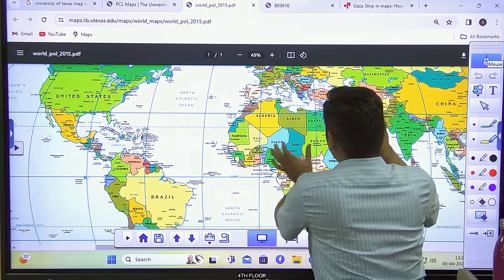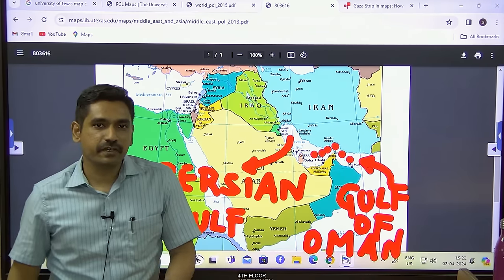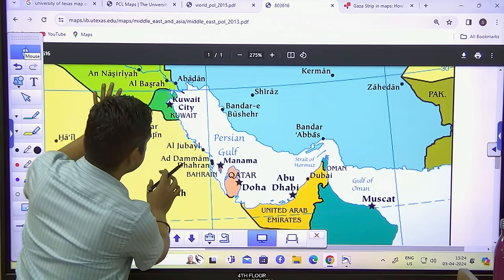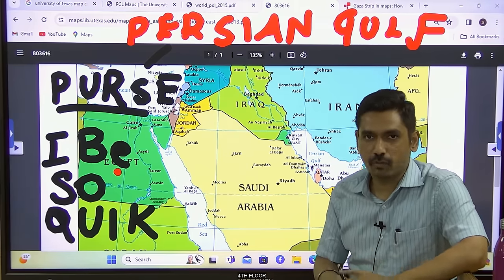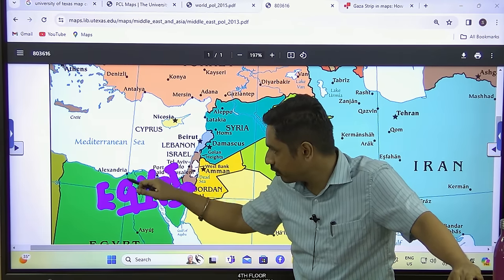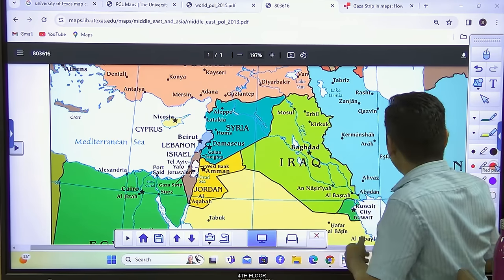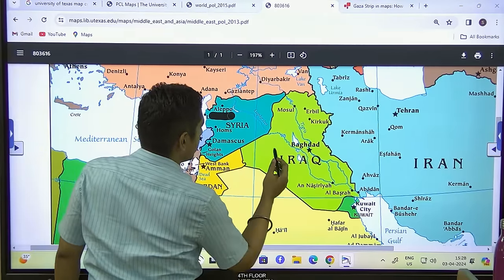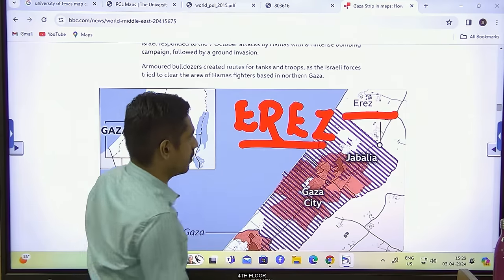Prelims Mapping Series - 1. Middle East | UPSC Prelims | Shankar IAS Academy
Are you preparing for the UPSC Civil Service Exam - 2024?

Dive into our comprehensive mapping series where Mr. Gowtham. A. R, our  faculty member, takes you on an insightful journey through the geographical landscapes crucial for your UPSC CSE preparation.

In this series, we meticulously cover places that have been making headlines and are important for UPSC Prelims - 2024. Mr. Gowtham A R's expert guidance ensures that you grasp the essentials needed to ace your exam.

What sets this series apart?

We provide you with effective mnemonics designed to help you remember the content effortlessly. Say goodbye to rote memorization and embrace a more strategic approach to your preparation.

Whether you're a seasoned aspirant or just starting your UPSC journey, this series caters to all levels of proficiency.

Strengthen your mapping skills, enhance your understanding of current affairs, and boost your confidence for the UPSC prelims - 2024.